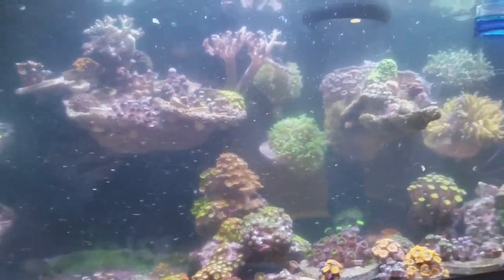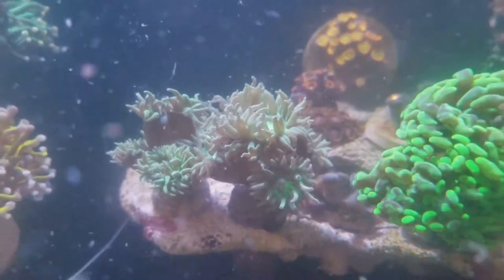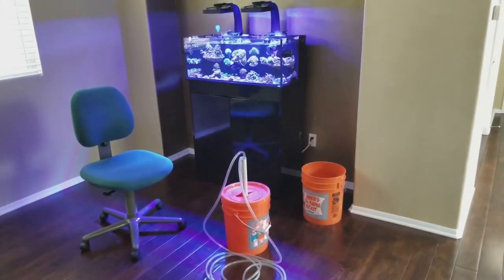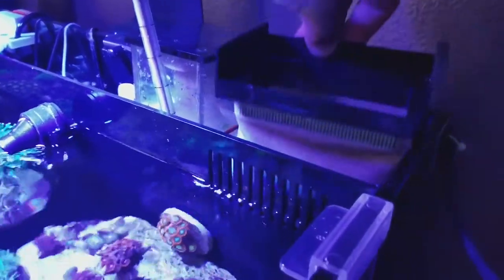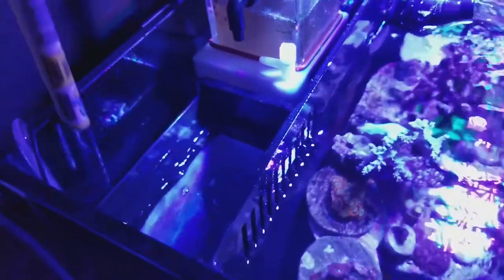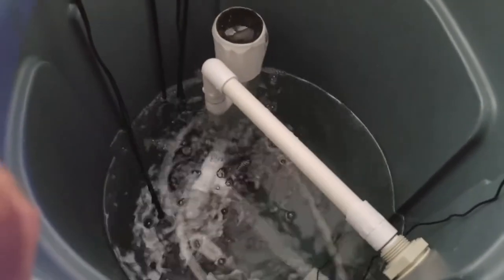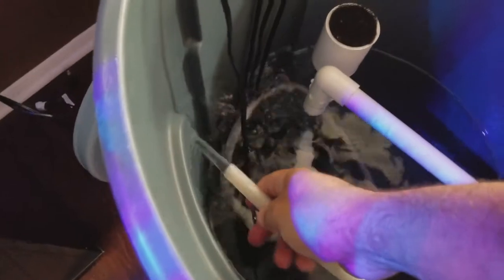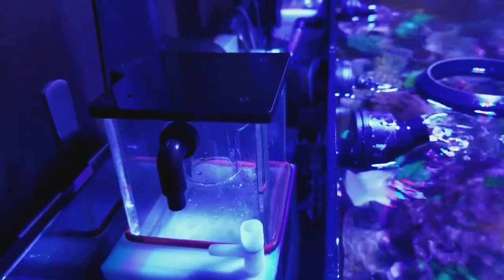Tank update 9/3/17 feeding,maintenance,filter socks,water change,protein skimmers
10 gallon reef aquarium,
100 gallon reef aquarium,
125 gallon reef aquarium,
150 gallon reef aquarium,
20 gallon reef aquarium,
200 gallon reef aquarium,
240 gallon reef aquarium,
30 gallon reef aquarium,
300 gallon reef aquarium,
40 gallon reef aquarium,
5 gallon reef aquarium,
50 gallon reef aquarium,
55 gallon reef aquarium,
60 gallon reef aquarium,
75 gallon reef aquarium,
90 gallon reef aquarium,